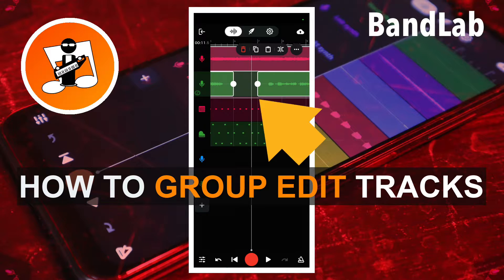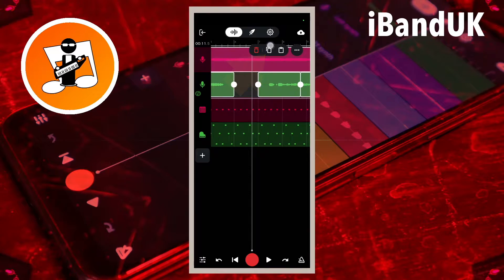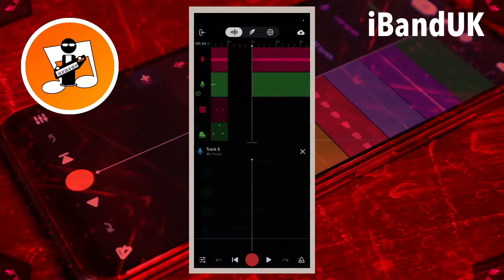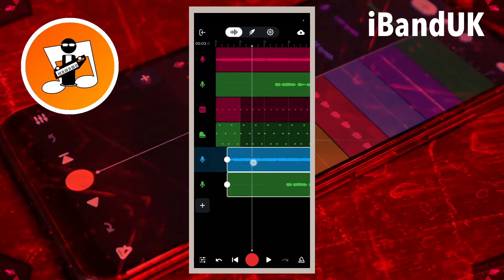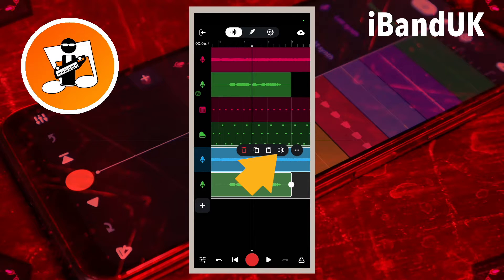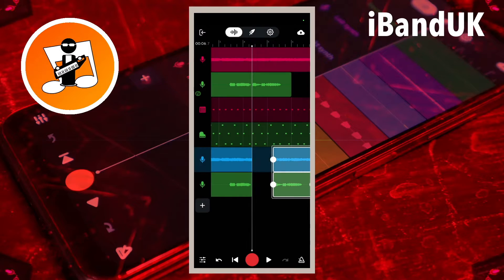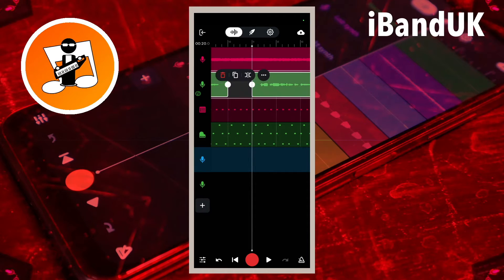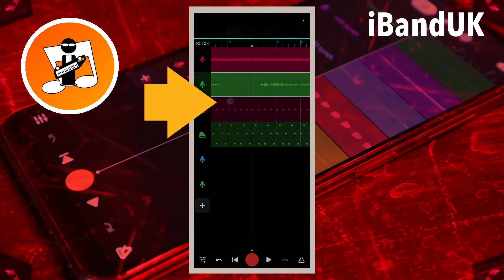How to group edit tracks in Bandlab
Speed up track editing with simple group edits in Bandlab. Group adjacent tracks or recorded audio (or midi) sections (edits) and move, copy, paste, delete, denoise and even merge the grouped edits.